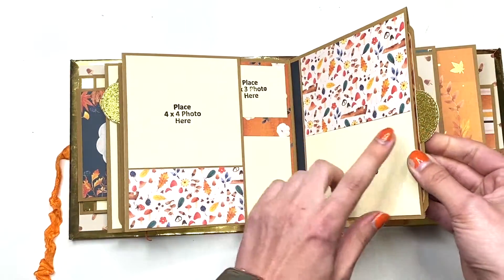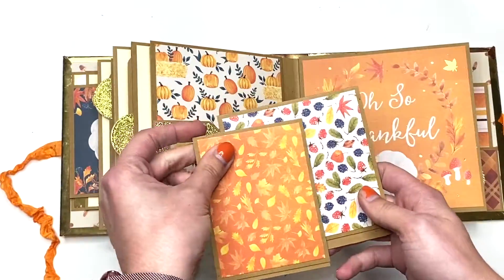Fall Scrapbook Album Project Share, Fall Themed October Daily Album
In today's video I am showing you this beautiful fall album I created using the Spiced Pumpkin Collection by Craftsmart (my all time favorite fall paper pad!) I just love it so much with the cute little raccoons and the foxes. This album has space for 55-80+ photos and also many journaling spots as well! You can use it as an october daily, or just for photos from fall including pumpkin picking and apple picking, Thanksgiving, maybe even friendsgiving, photos of the beautiful colorful trees and leaves, your pumpkin goodies, pumpkin pajama family photos and so much more! Fall is the best time of the year!

♥ GOT MAIL? Send it to:
KarolinasKrafts
USA